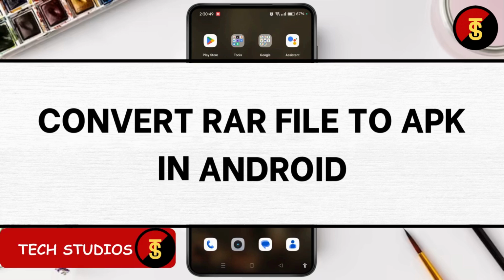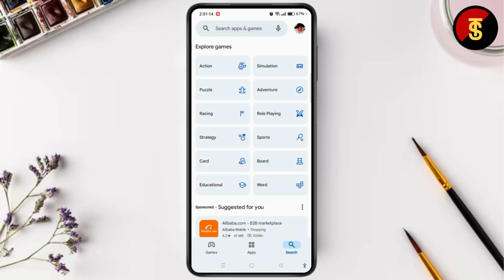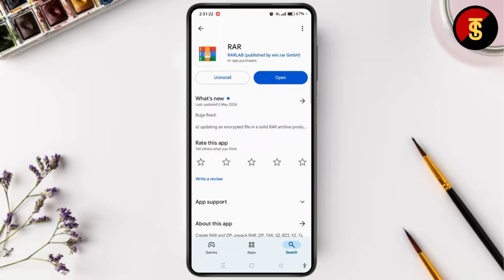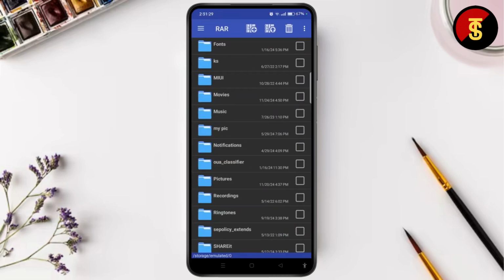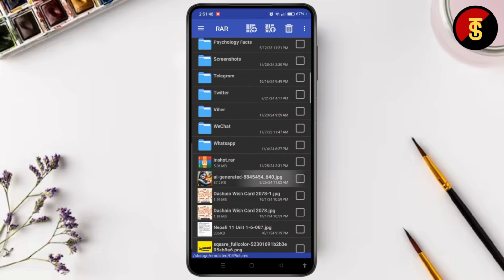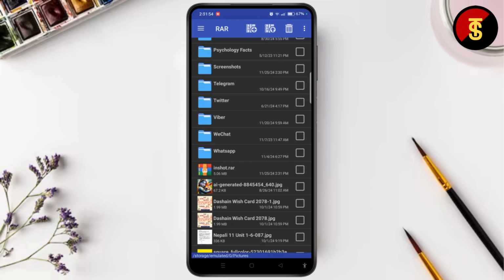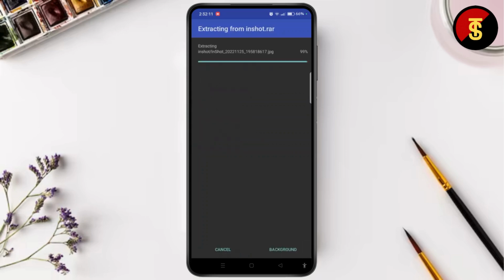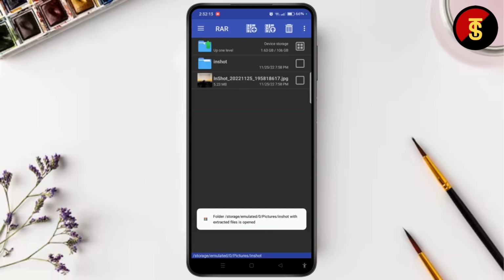How To Convert RAR File To APK In Android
How To Convert RAR File To APK In Android! Want to convert a RAR file to an APK on your Android device? This video will guide you through the process of converting RAR files into APK files quickly and easily. Whether you're asking, "How do I convert a RAR file to APK on Android?" or need help with file conversion, this tutorial has you covered. Learn the steps to convert files on Android and get your APK file ready for installation. Watch now to see how you can convert RAR files to APK on Android today!

Timestamps:
00:00 How To Convert RAR File To APK In Android
00:10 How Do I Convert RAR File To APK On Android?